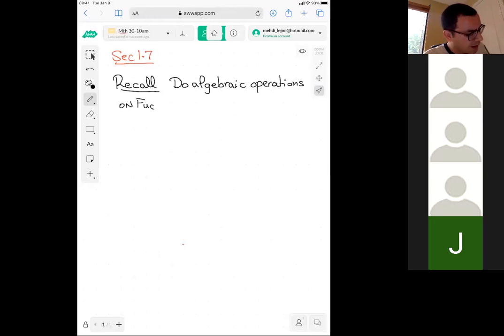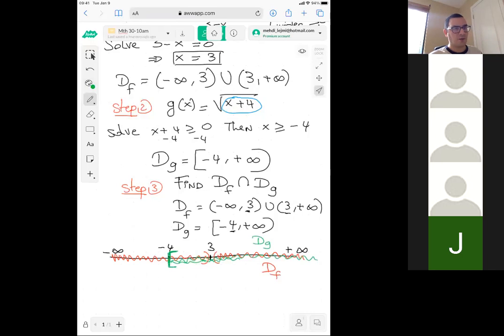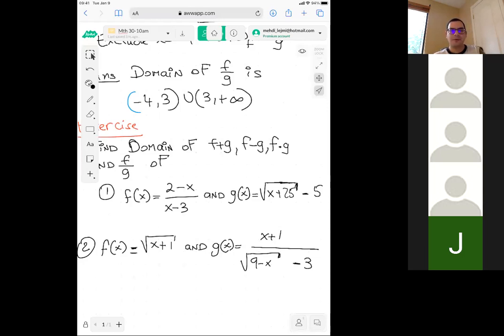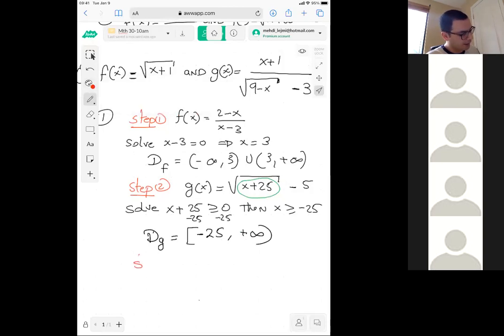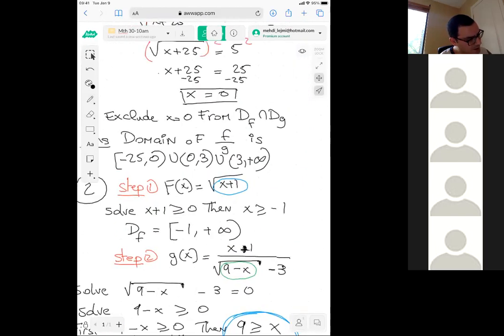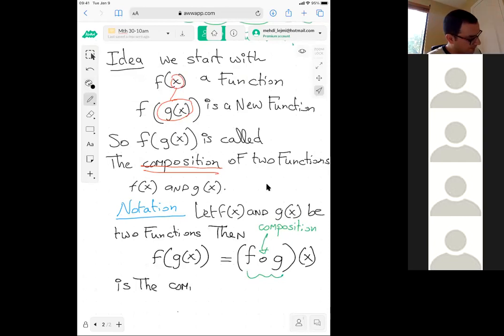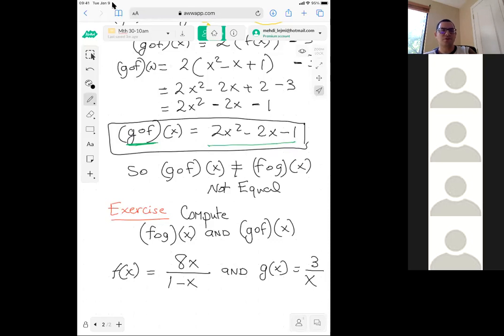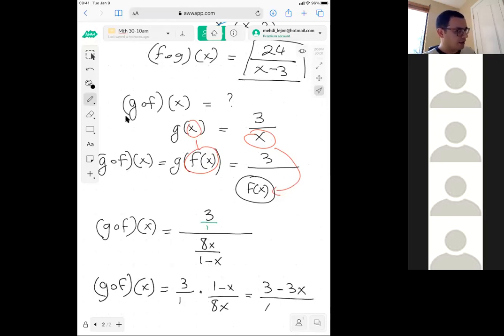MTH30 10am 9 30